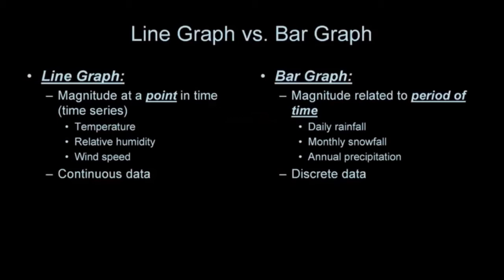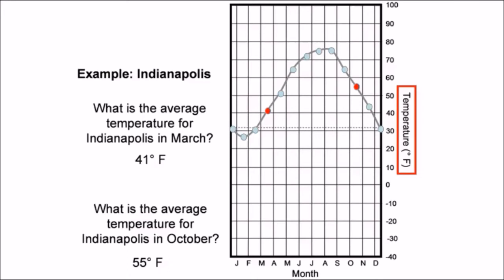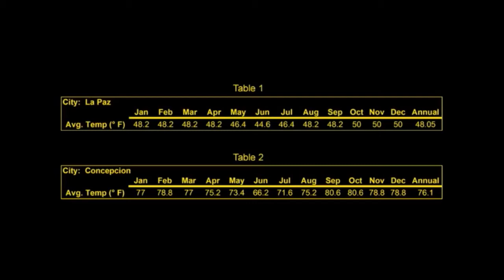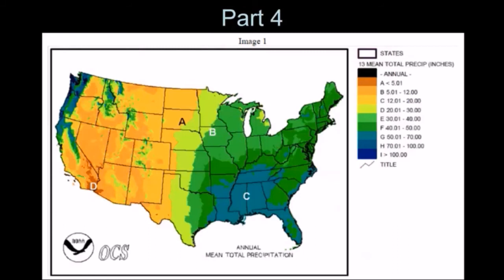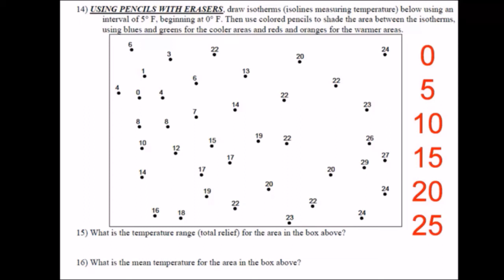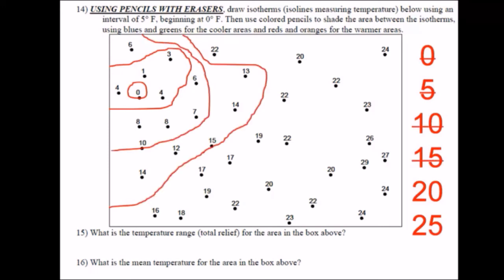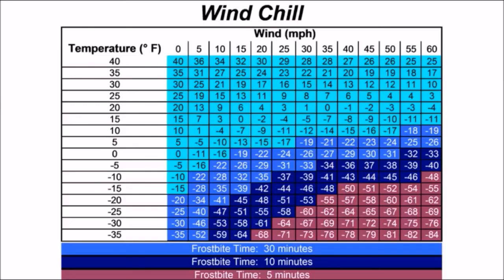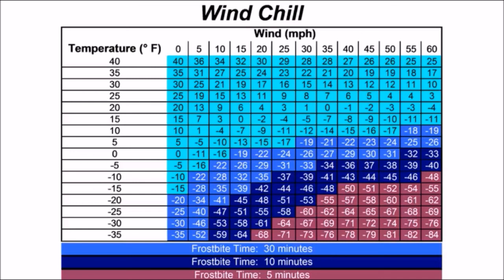G108 - Lab 4 - Updated Version